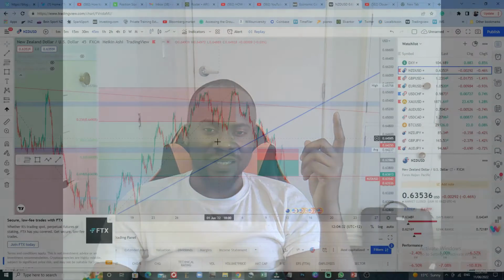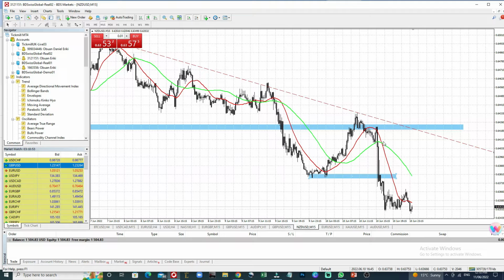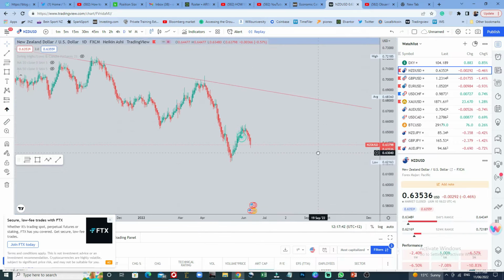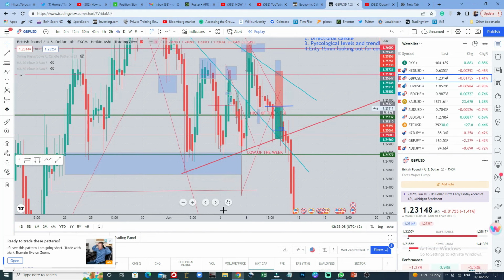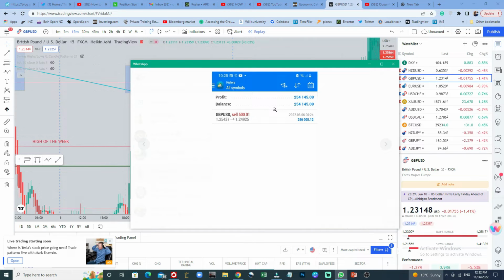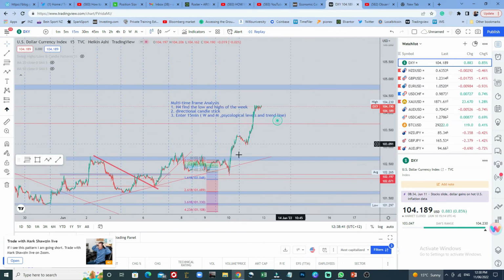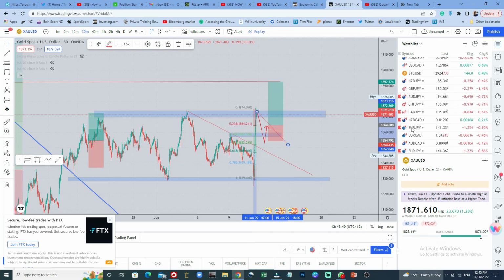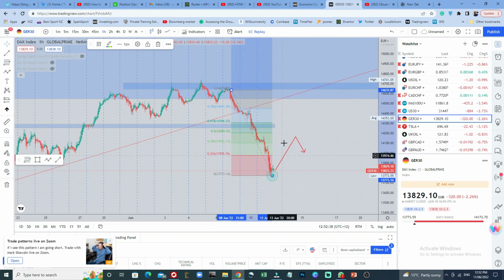Forex & Indices Weekly Forecast for 13/06/2022 to 17/06/2022